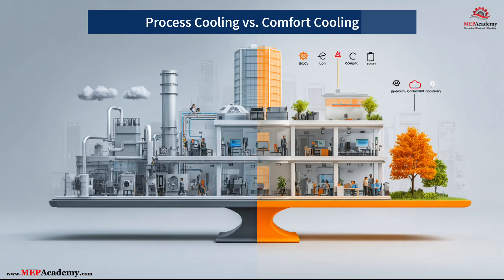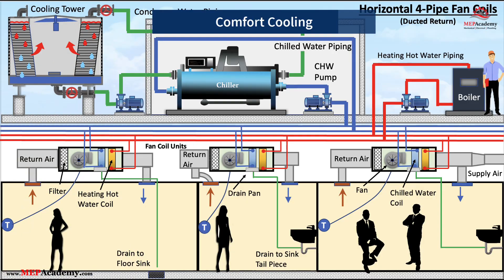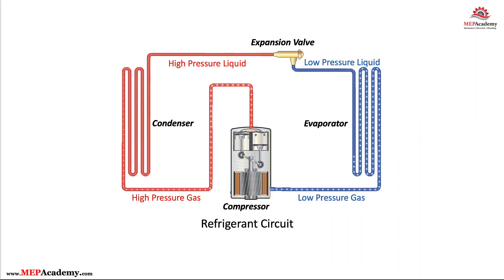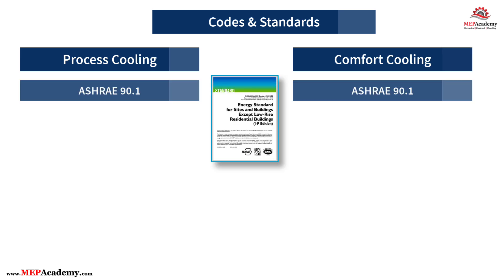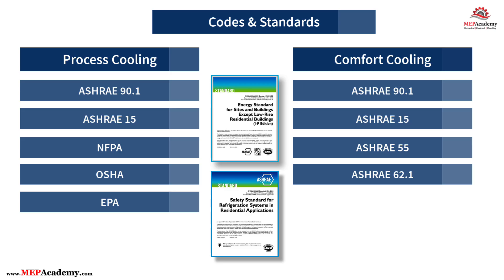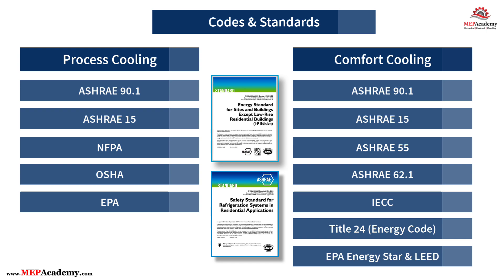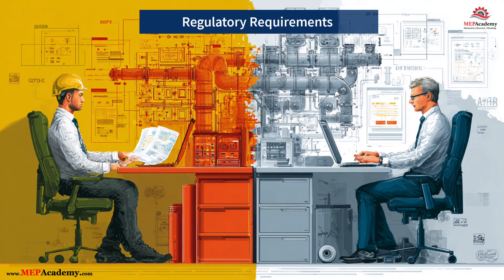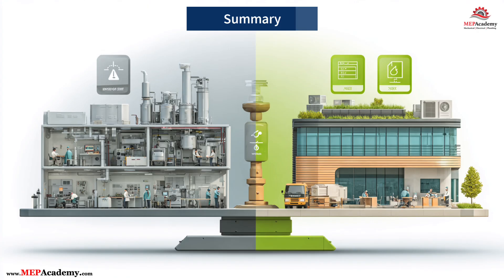Process Cooling vs Comfort Cooling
In this video, we break down the critical differences and similarities between Process Cooling and Comfort Cooling systems in commercial, industrial, and residential settings. Whether you're an HVAC engineer, mechanical contractor, or facilities manager, understanding how these two cooling strategies diverge in design, regulation, and energy calculations is essential.

We’ll cover:
✅ What Process Cooling and Comfort Cooling focus on
✅ Applications in manufacturing, data centers, hospitals, and office buildings
✅ Energy and cooling load calculation methods
✅ Differences in ASHRAE, IECC, Title 24, EPA, and OSHA regulatory requirements
✅ Design submission, permitting, and code compliance strategies
👉 Learn how process cooling supports equipment and production, while comfort cooling prioritizes indoor environmental quality for occupants. We'll also explain how each is treated differently under building codes, energy regulations, and load calculation standards.

HVAC SYSTEMS